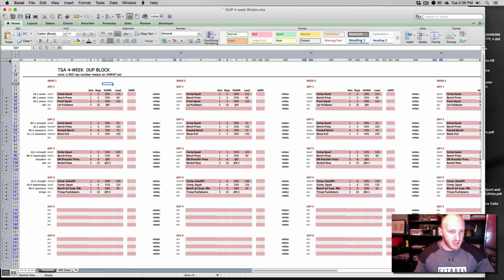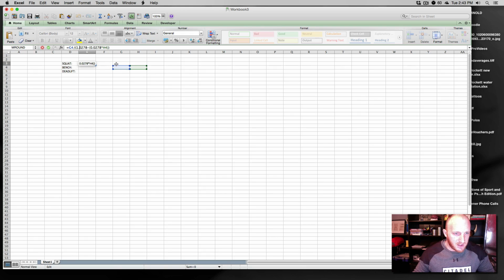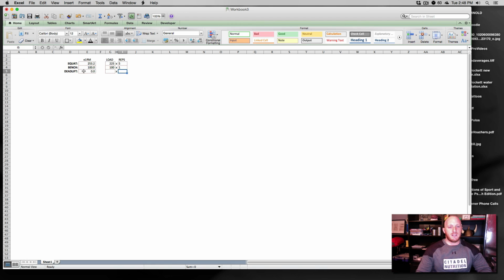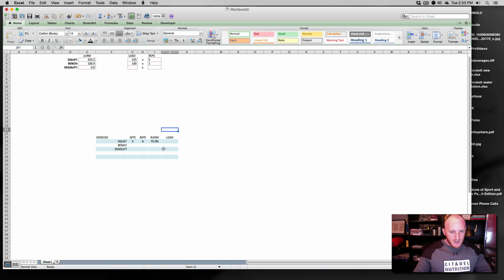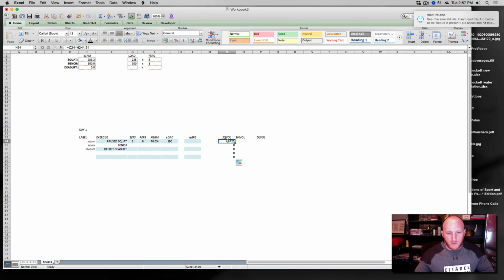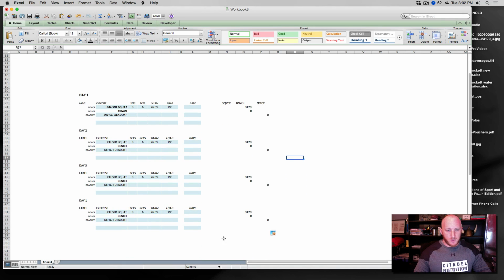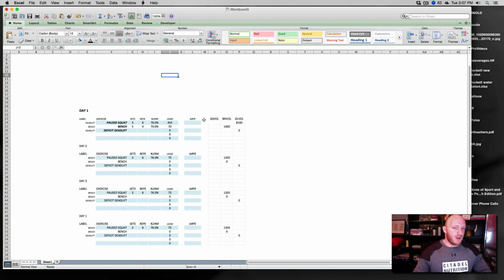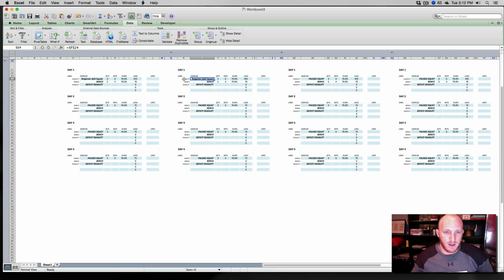Excel Basics for Trainers - Cell References, Formulas, Formatting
Citadel Nutrition
I'll Pump You Up.Com